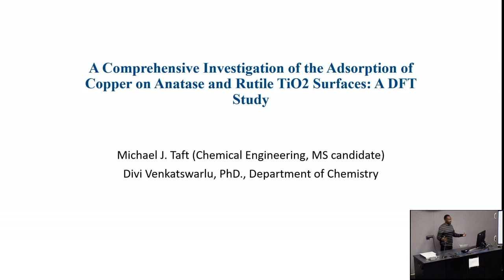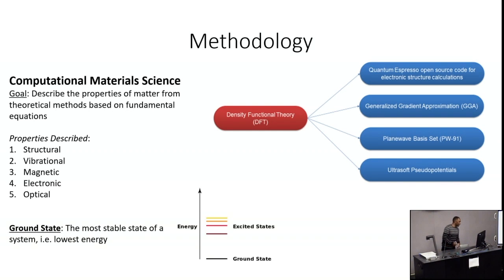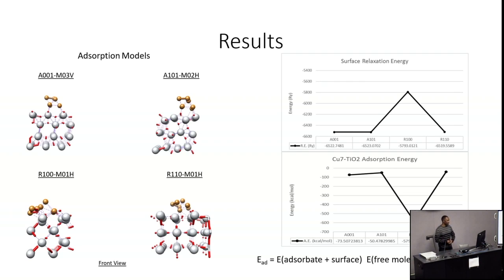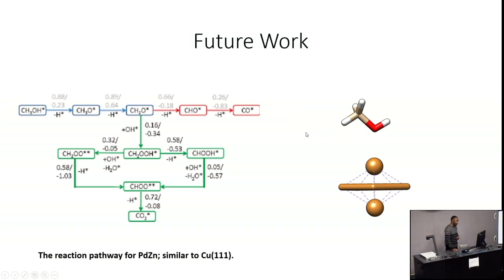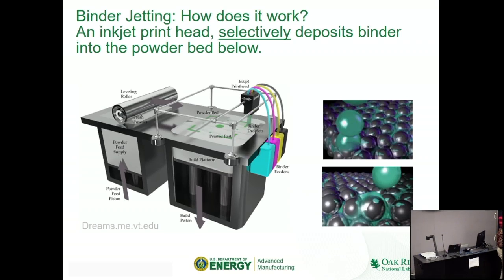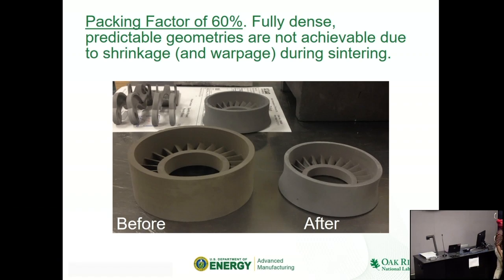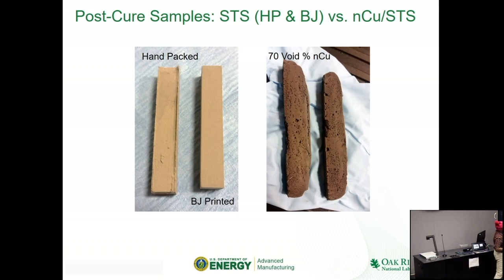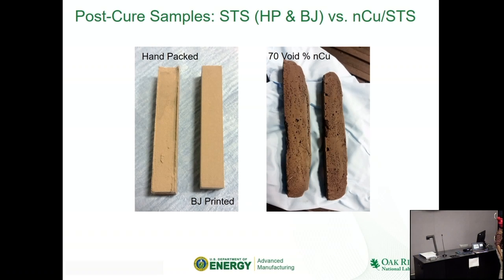BMEN Seminar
Michael J. Taff and Alta Bailey Presenters